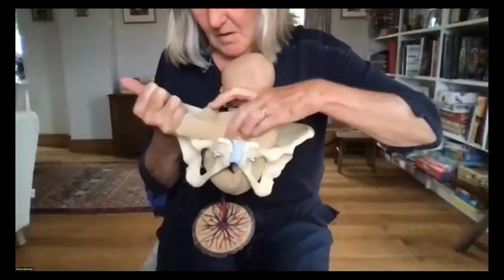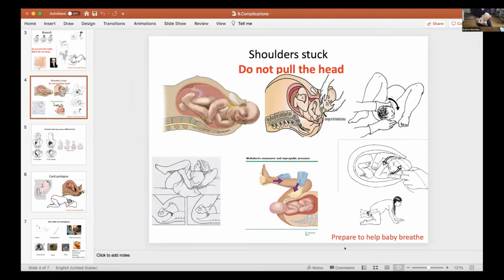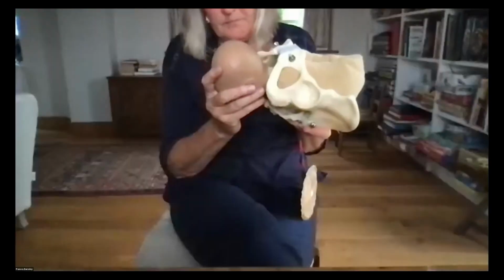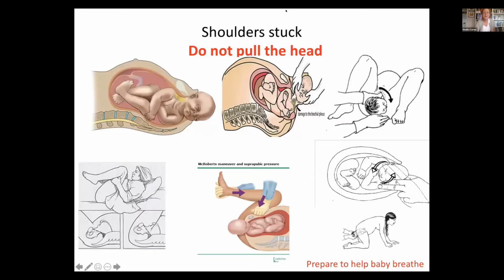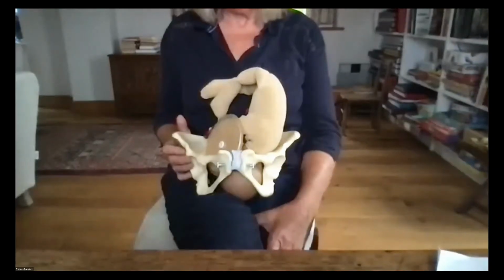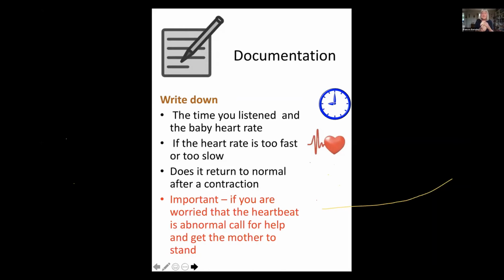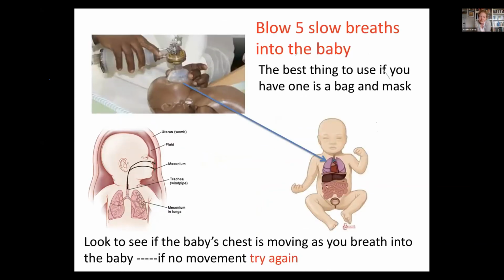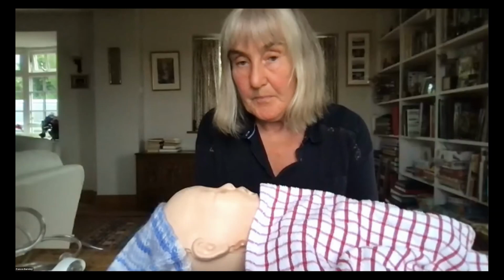Online Lecture - Complications of labour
In this video UK experts discuss complications of labour